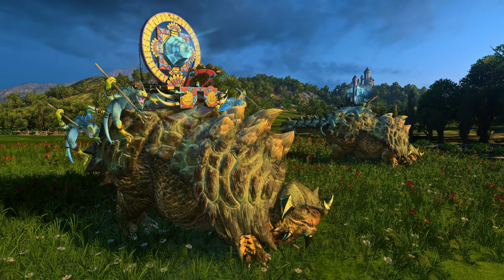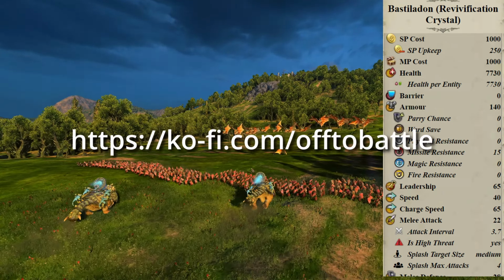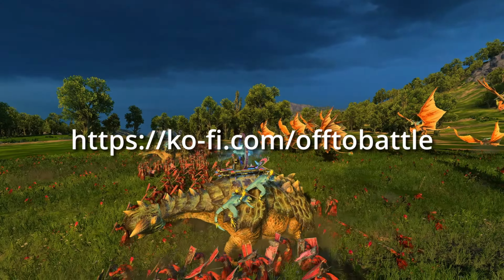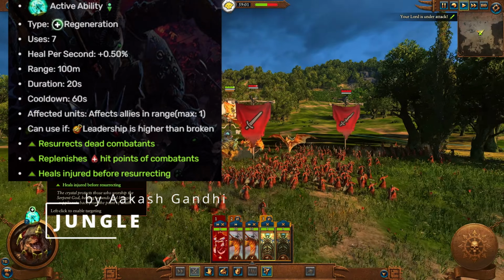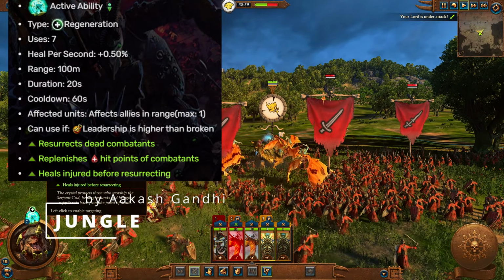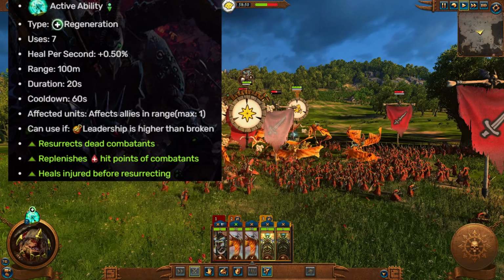Are Bastiladons (Revivification Crystal) Any Good in Patch 5.1? - Lizardmen Unit Focus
So this narration is shorter because it's all about the current state of the crystal's healing, but having said that, we get a good little show and demonstration... and you have a perfectly good, not-rampaging Bastiladon besides, so the problem is what exactly...?

Total War Warhammer 3 Immortal Empires, Thrones of Decay DLC Patch 5.1!